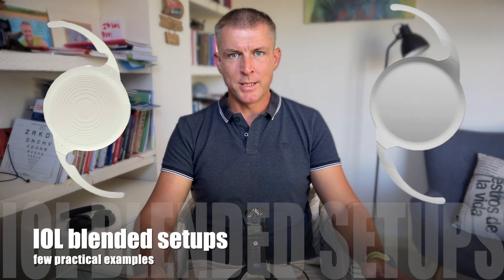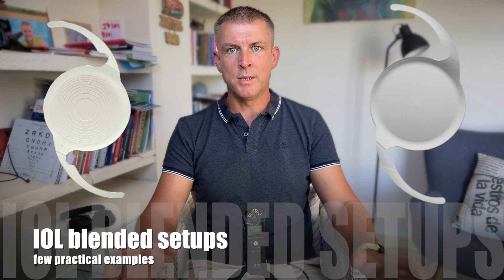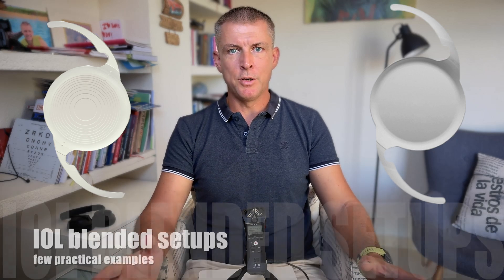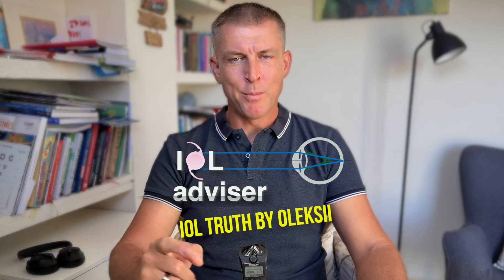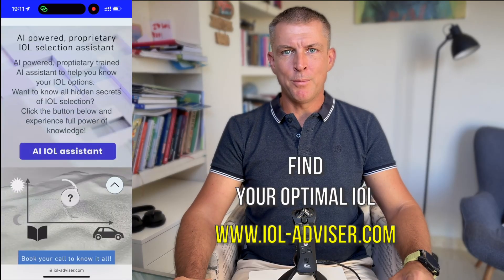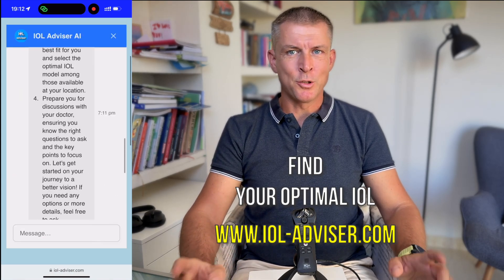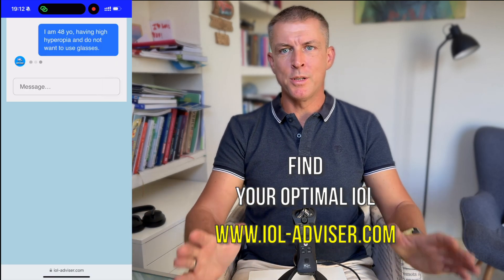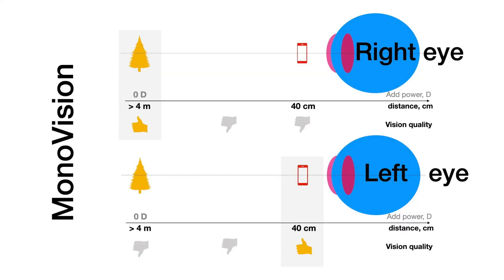Mixing IOLs for better vision outcomes - practical examples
Mixing IOLs for better vision outcomes - practical examples in cataract or in clear lens exchange refractive eye surgery

My name is Oleksii, and my Eye surgery explained channel - all about vision, new vision recovery technologies, eye deceases, and more.